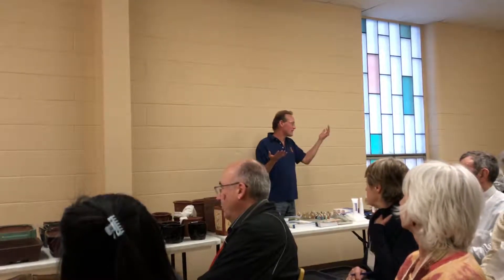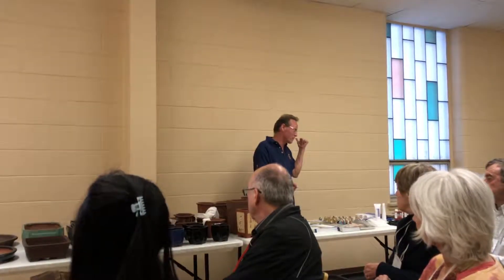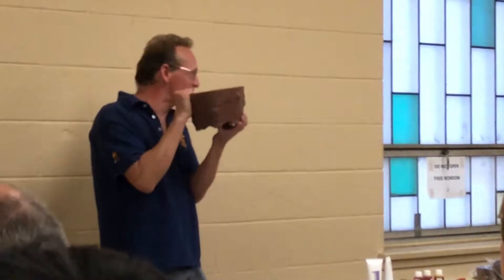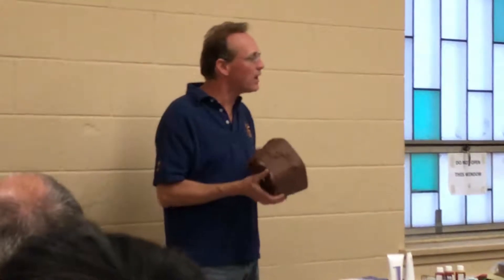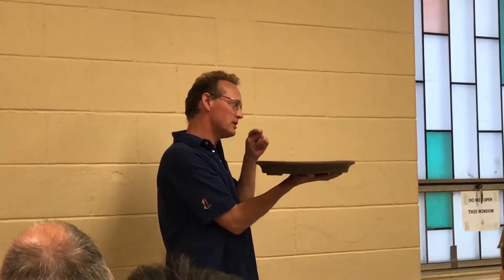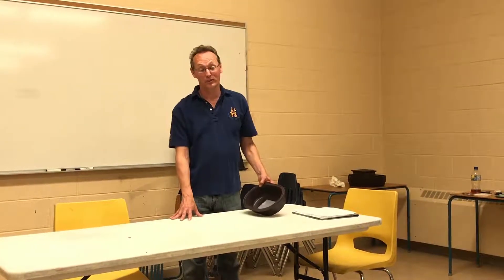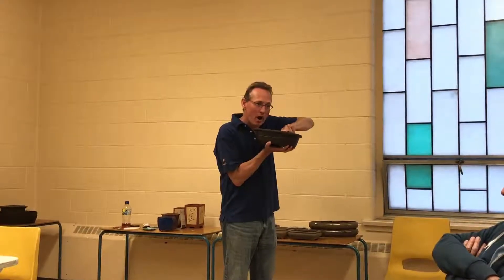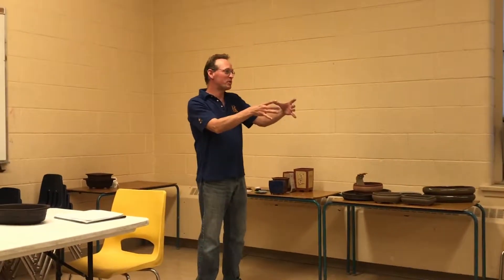Guest speaker Chris Hendry at Misseto Bonsai Club - April 19, 2017 - Part 2